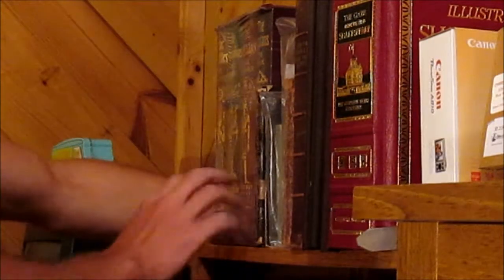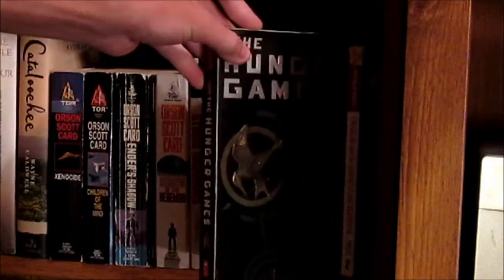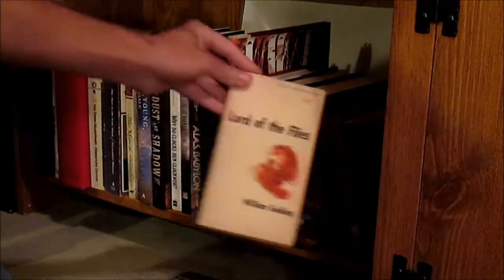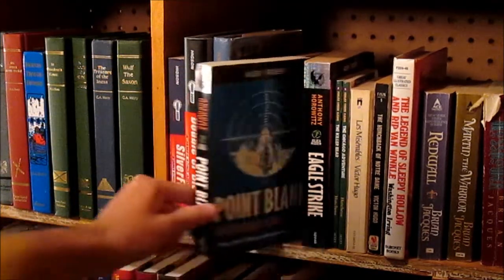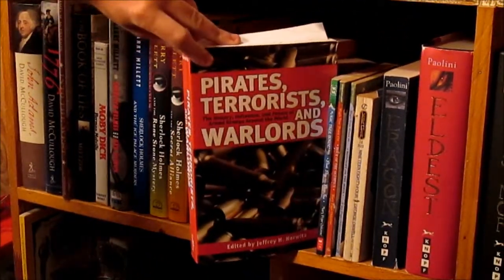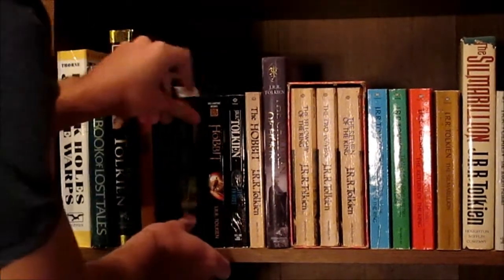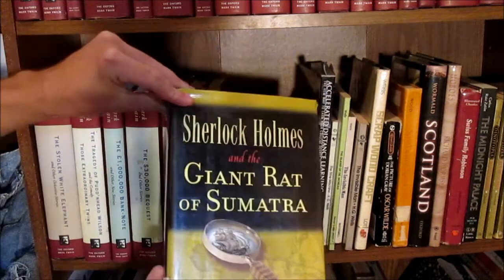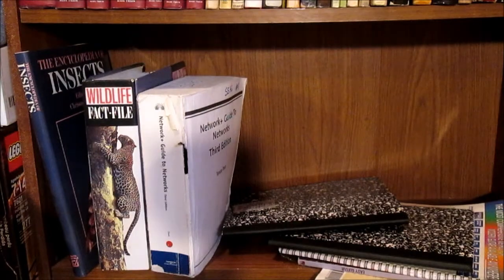Bookshelf Tour | August 2014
Greetings fans of bookish things! (Sorry if the intro music is a bit loud, it varied in editing) Here is my first ever bookshelf tour. I figured out I have 318 books (give or take 10).

My end quote "Reading is the special key to take you where you want to be" is from the Alice in Bibleland series.